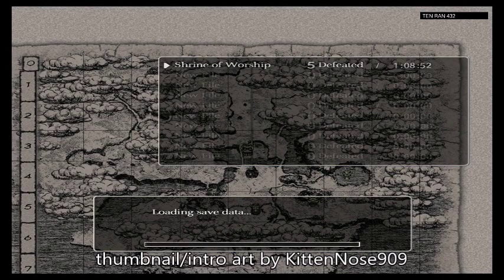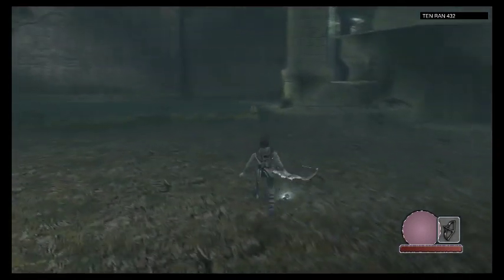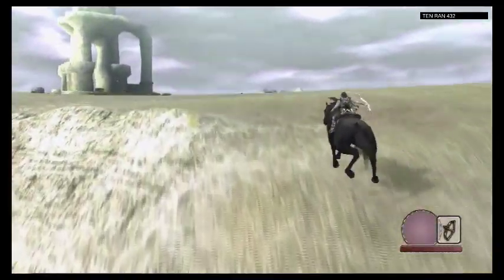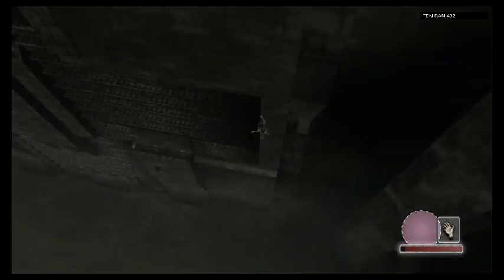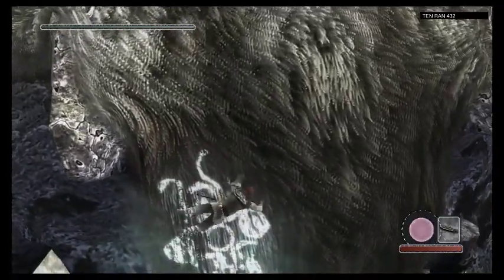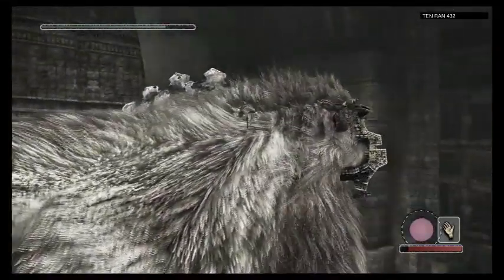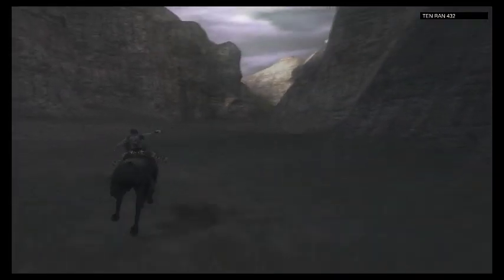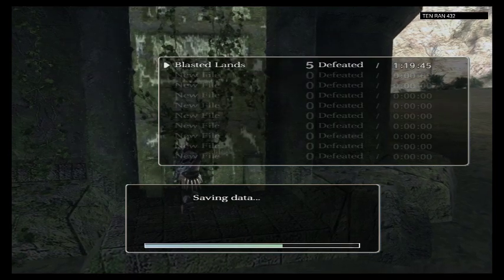Shadow of the Colossus PART 4: Hidden Colossus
In this part of Shadow of the Colossus, I take down one more colossus and attempt to find the next one. Also, the colossus' name is Barba, not Barbra.